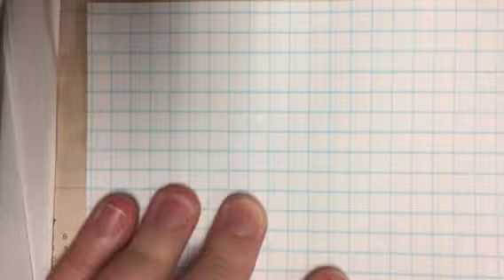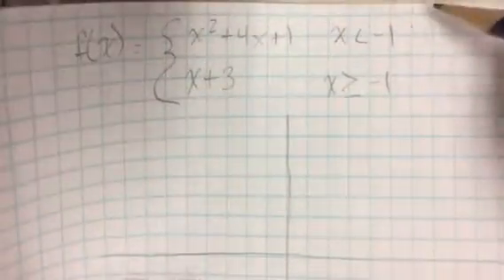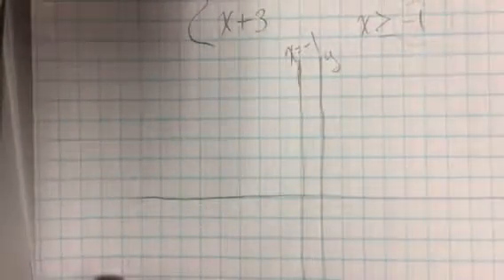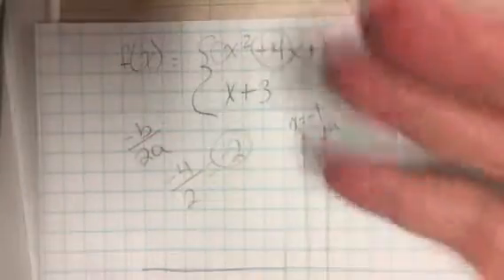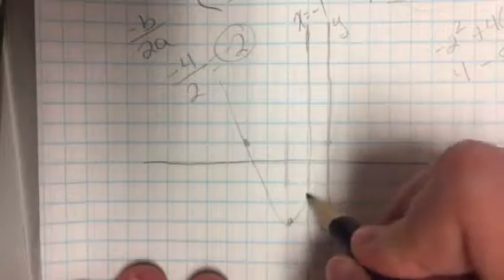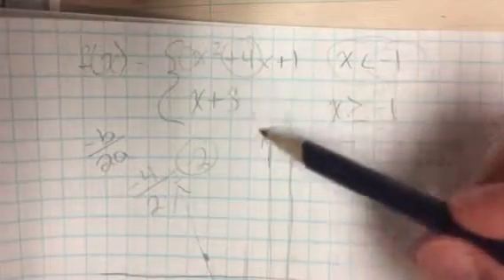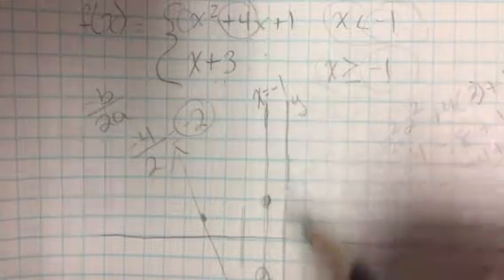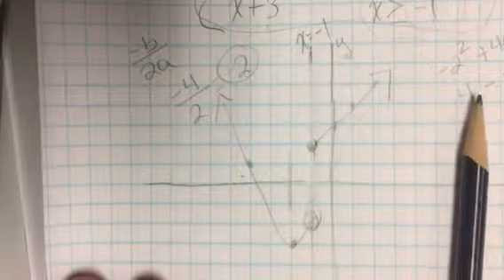Piecewise Functions review